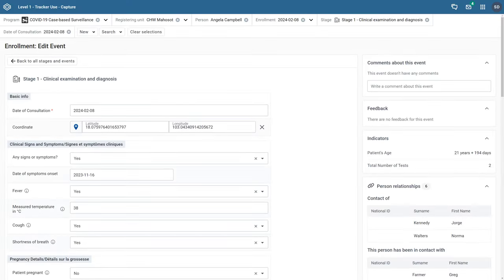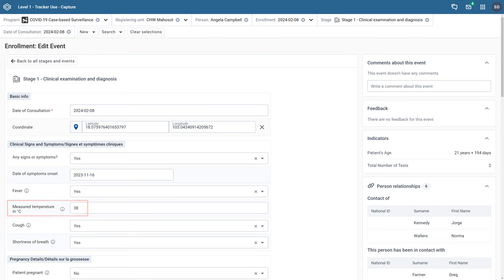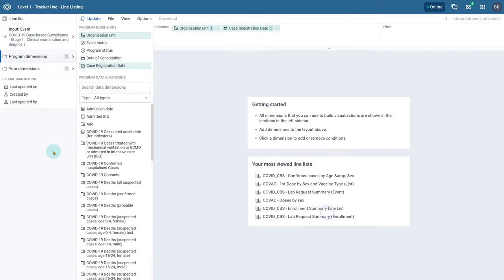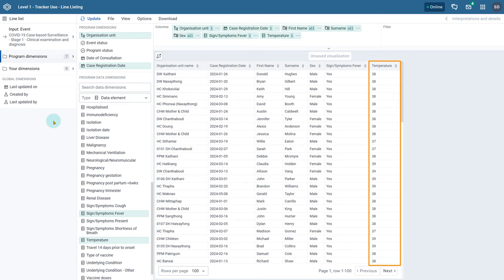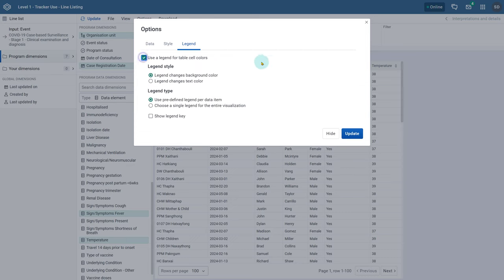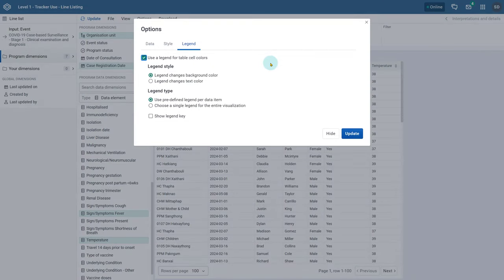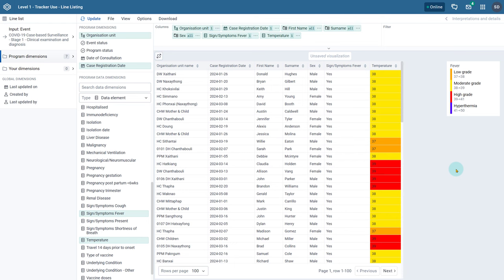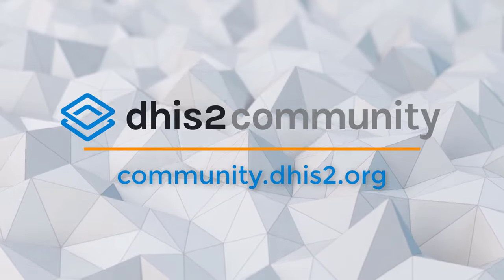Line Listing (5/5): Working With Numeric Data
This demo discusses how numeric data can be reviewed within the line listing app. This includes applying legends to this data.

0:00 - Intro
00:56 - Creating the line list
02:17 - Adding a legend